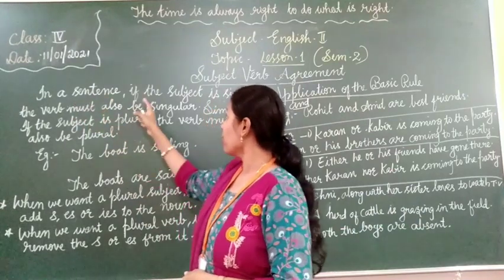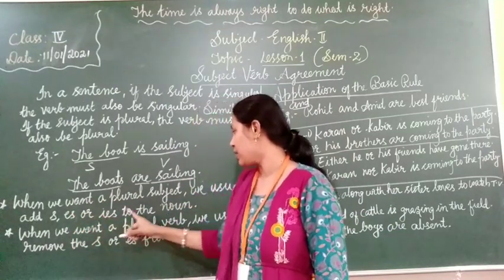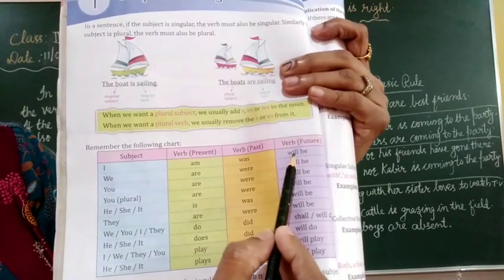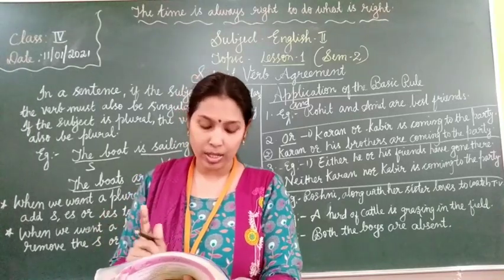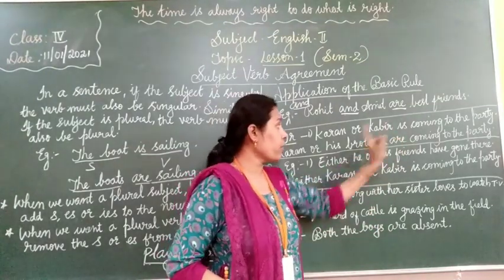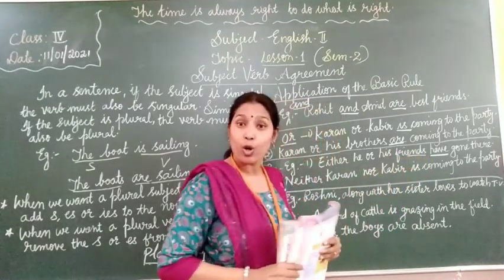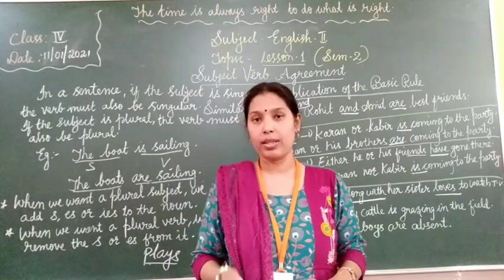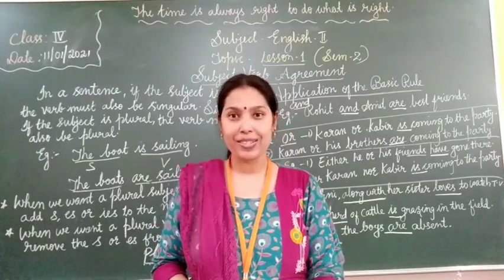GRADE 4 ENGLISH II PRD VID (11-01-2021)